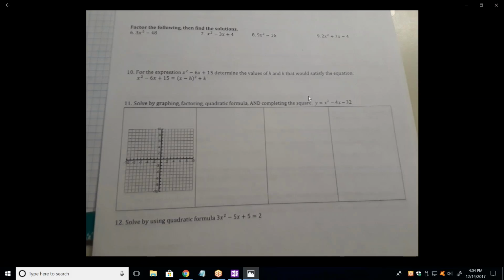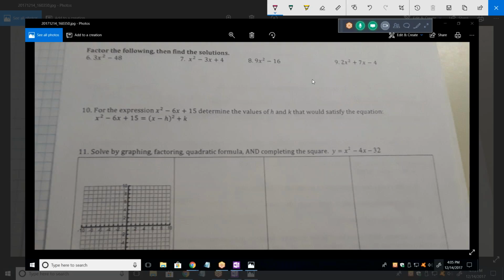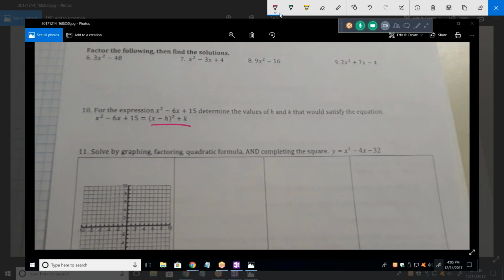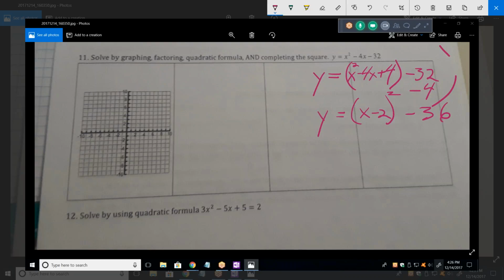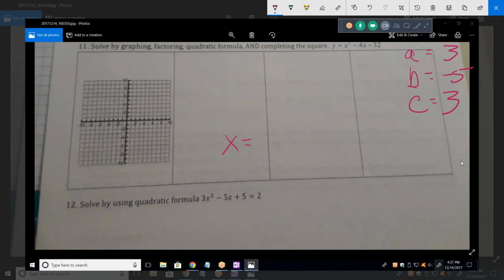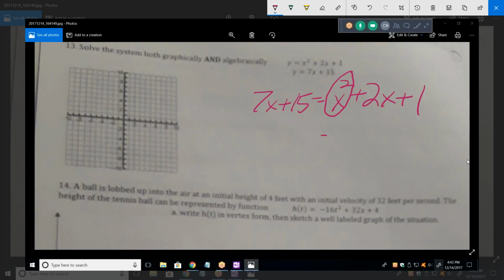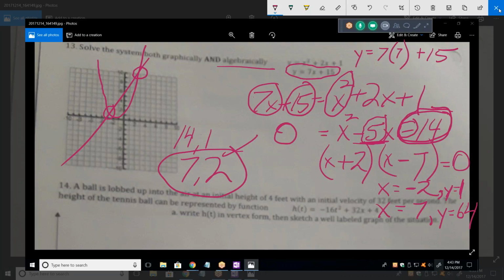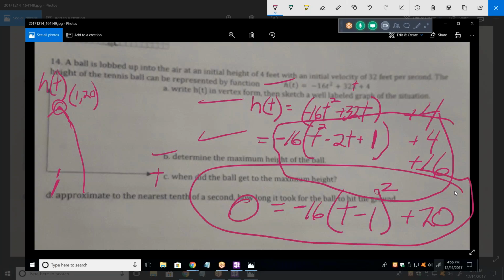Online Algebra 2 tutoring, DH121417